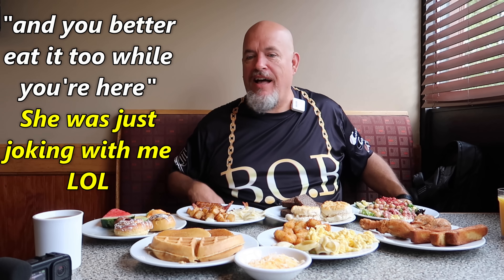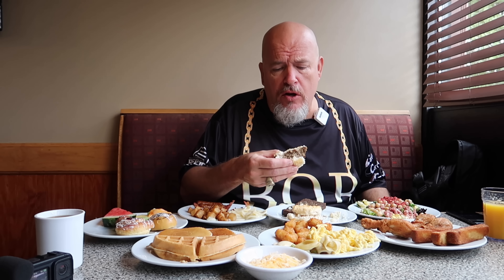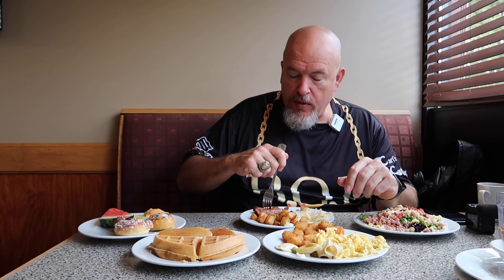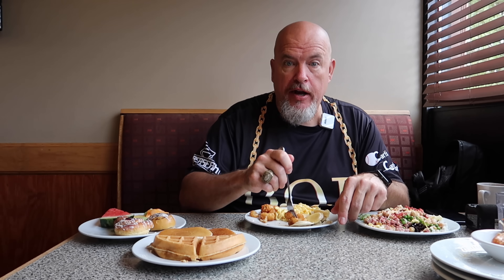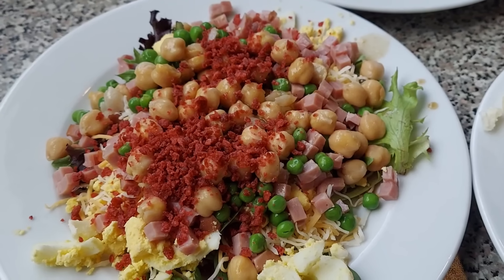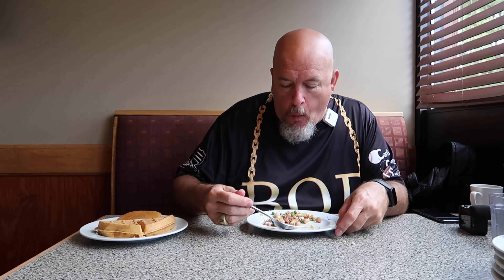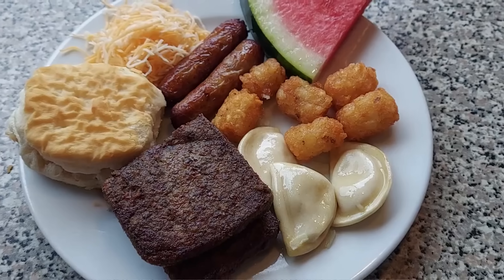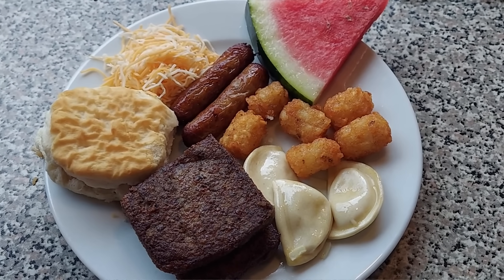WARNED I BETTER EAT ALL THE FOOD I TOOK FROM THE BUFFET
After setting up my food I was warned that I better eat it all in the store, I wasn't allowed to take it home.  Me:  This is just the warm up LOL  Facebook: @RealNotoriousBOB  Instagram:  @Notorious_BOB TikTok:  @notoriousbob  Twitter:  @Notorious_BOB

This video was posted while in Fortaleza Brasil (Brazil for people in US) with @CorbucciEats channel.  I want to thank Ricardo and Ivna Corbucci for their very generous support during this time.  Obrigado!

Fetch App:  Free to join and you can get gift cards for scanning your receipts.

Bob Shoudt
Notorious B.O.B.
Notorious B.O.B
Notorious BOB
Bob eats
Bob the eater
Bob Comida
Eat Bob
BOB vs
old man eats
old man eats more
man eats more
most food ever eaten
eating world record
rodizio
prize eater
competitive eater
food fighter
I was kicked out of the buffet
I was banned from the buffet
i was kisked out of the ayce
I was banned from the ayce
Above four things never happened to anyone who was eating a lot of food and not making a scene.  Although my real favorite lines are "about 20 lbs of food" "undefeated" "never beaten" "never eaten"